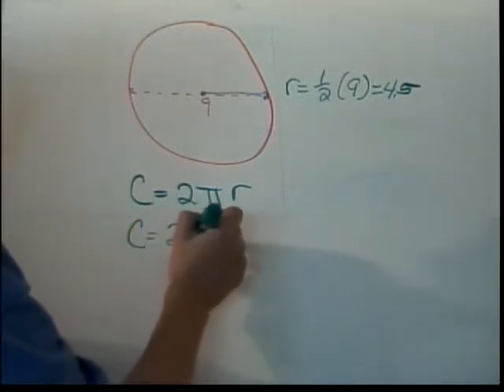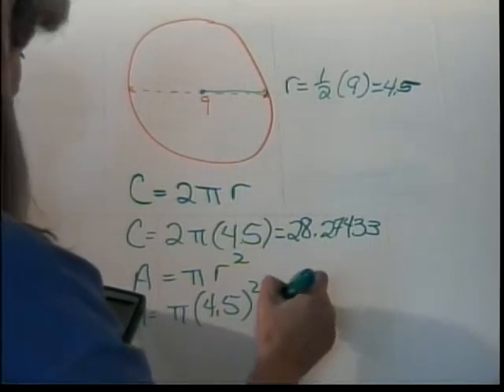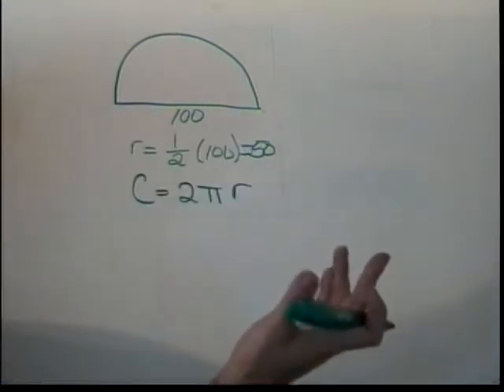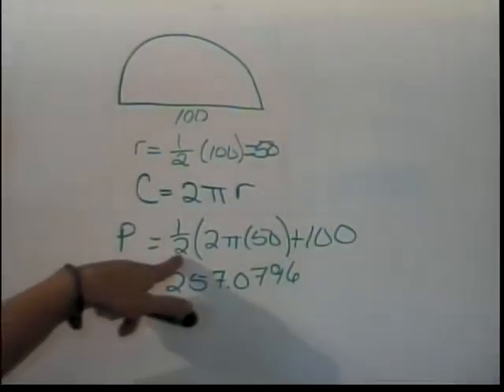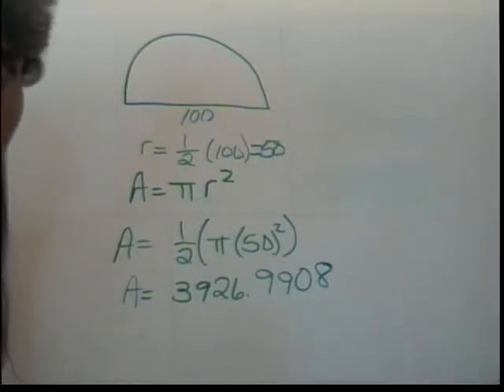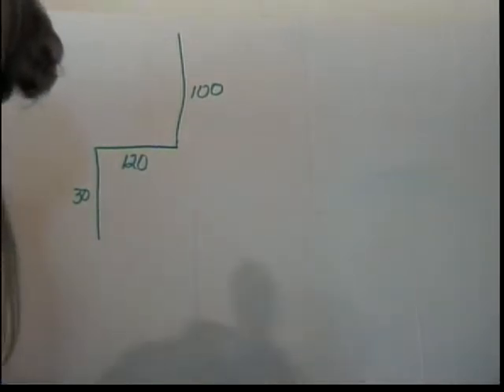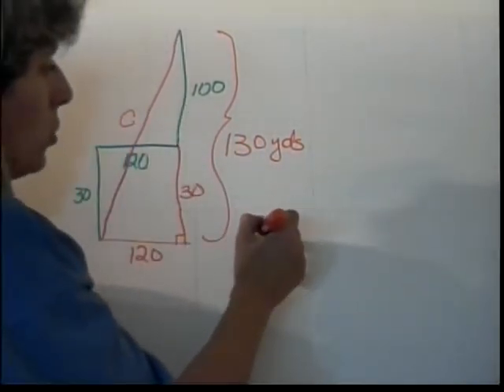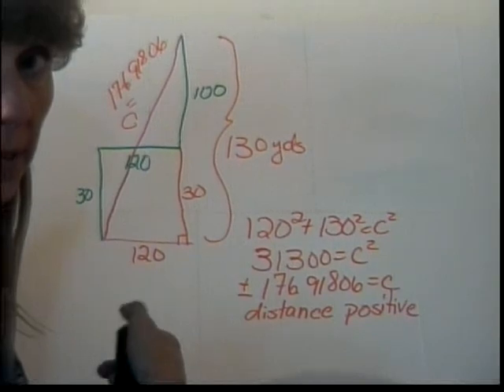Perimeter and Area (part 3)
This is a basic lecture on perimeter and area of triangles, rectangles, trapezoids, circles, and simple other shapes.  This also includes information about Pythagorean Theorem and Heron's Formula.